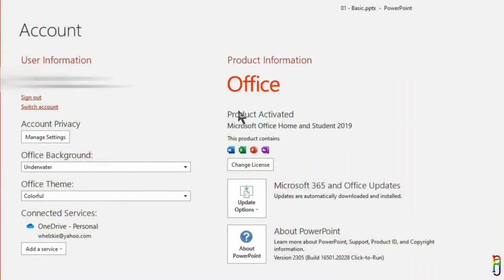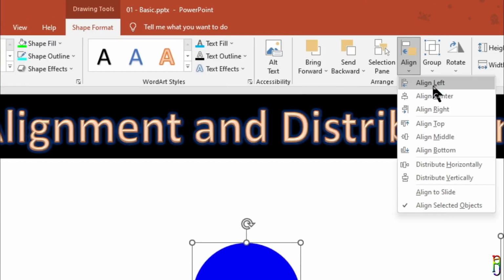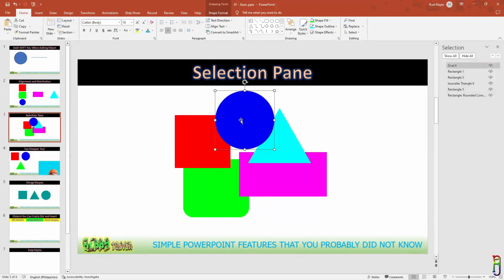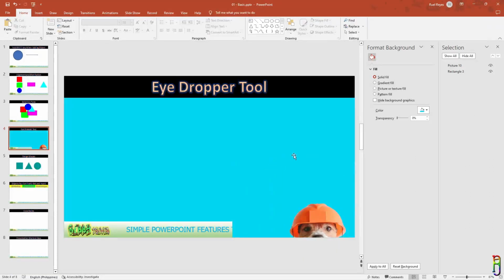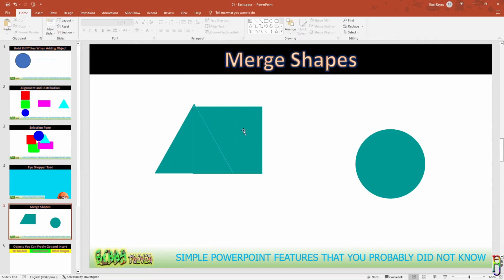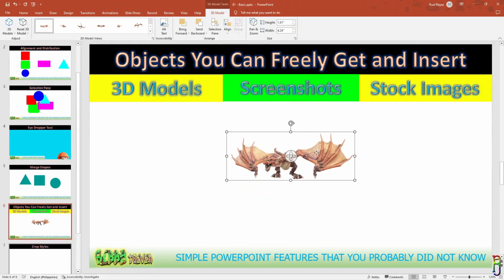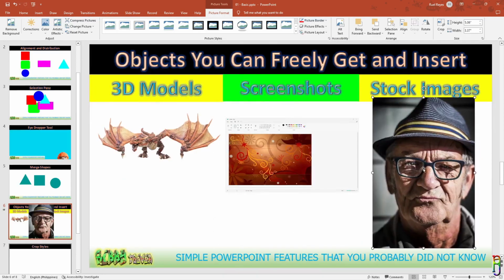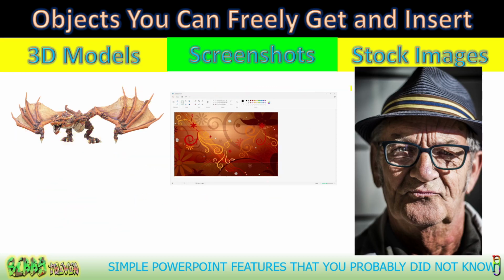PowerPoint Basic Features You Probably Did Not Know About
00:00 Intro & My PowerPoint version
00:28 Shift Key for Symmetric Objects
01:16 Alignment and Distribution
02:06 Selection Pane
03:22 Eye Dropper
04:28 Merge Shapes
06:12 Free Object You Can Insert in Slide
08:23 Crop Styles
09:09 Shortcut Keys When Presenting
09:52 Outro